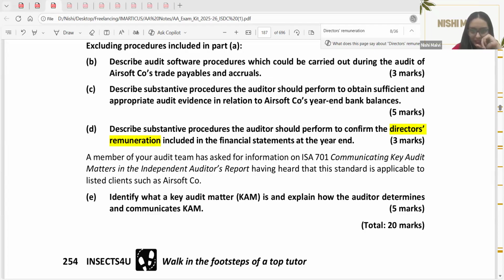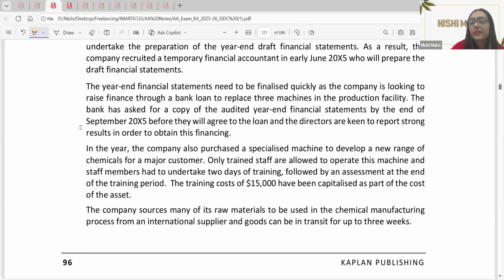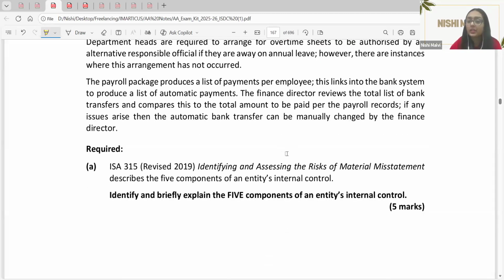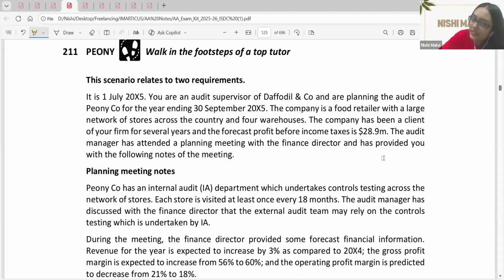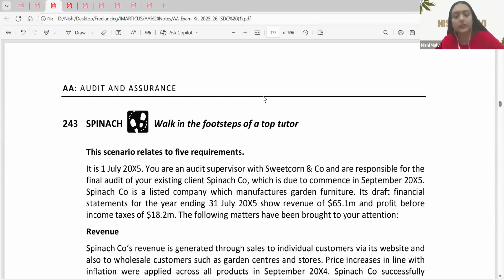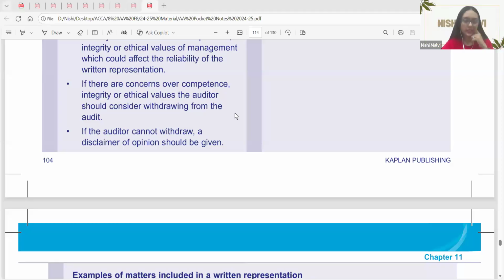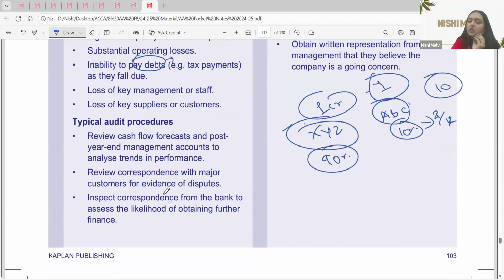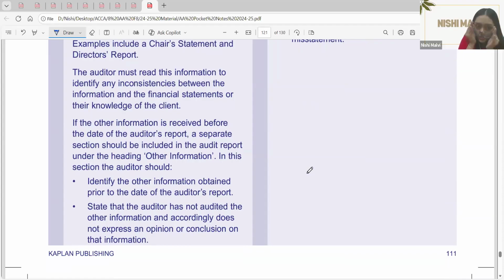AA Session 8